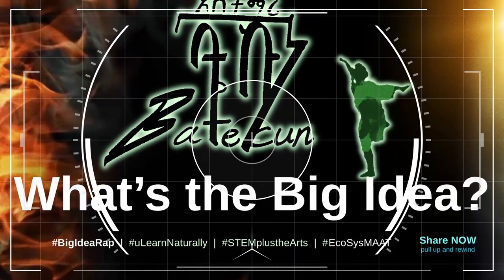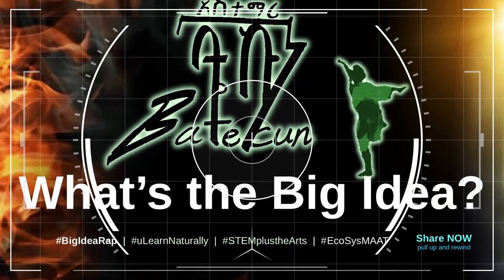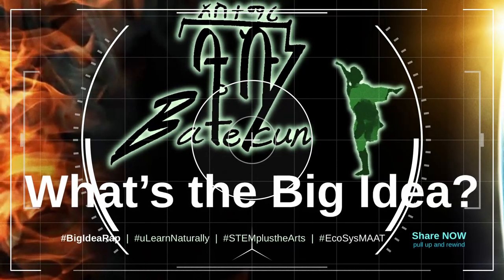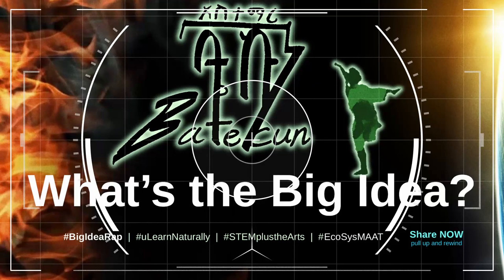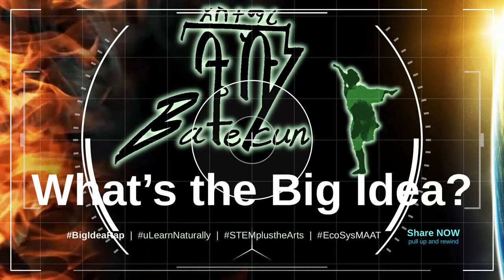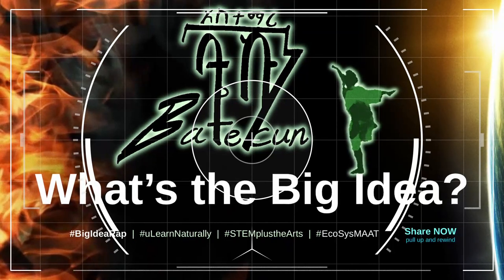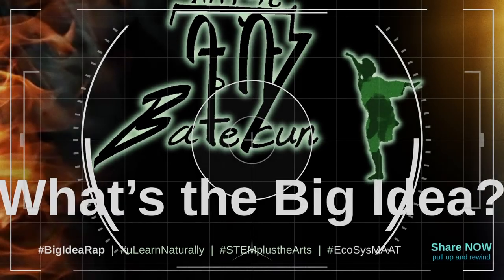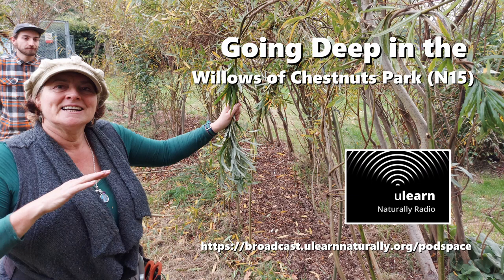TRAILER: Going Deep in the Willows of Chestnuts Park (N15) with Willow Weaver Angela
*Going Deep in the Willows of Chestnuts Park (N15) with Willow Weaver Angela*

Tune in and listen as Astehmari, Willow Weaver Angela and son reason on the deep STEM of the willow.

What is the secret lesson of the Willow? Find out today in the full podcast. Realising some common connections in Sefton (Liverpool) we also reason on Abundance Centres UK's new learner's cooperative venture uLearn Naturally STEAM'd uP Creators' Hubs (Sefton). Big shout out to all the schools in Sefton and Liverpool communities interested in creative approaches to learning Science, Technology, Engineering & Maths (STEM) through nature valuing cultural Arts. Here's a chance for you to hear more about this educational innovation coming to the Liverpool Area in 2022.

STEAM'd uP Learning, that's STEM + the Arts.